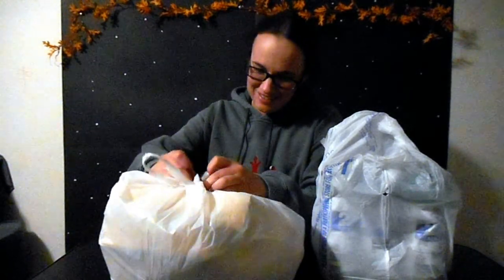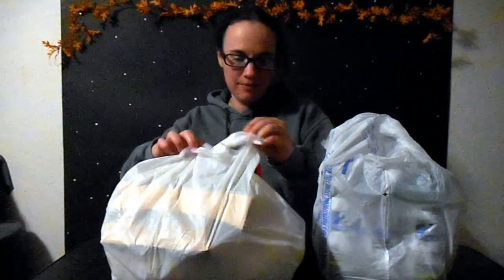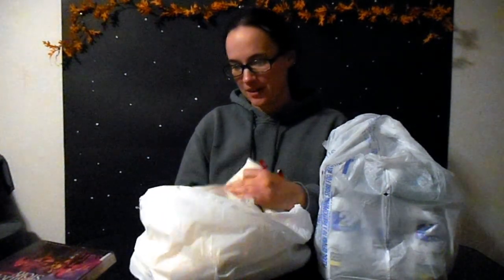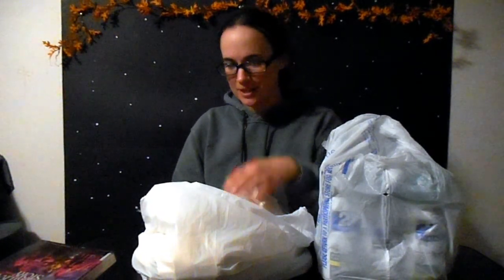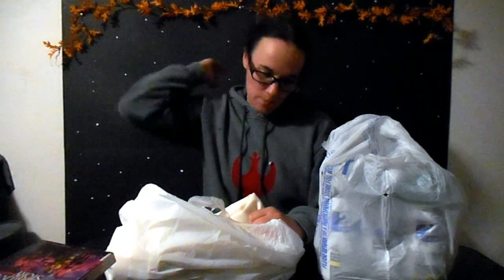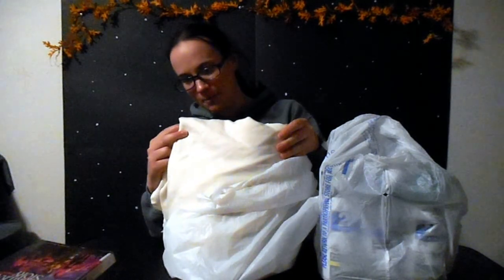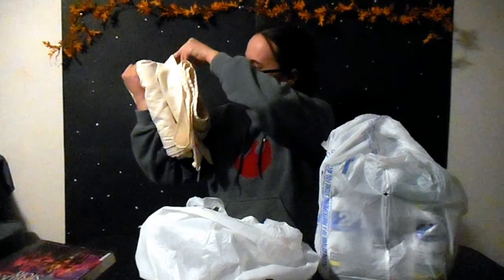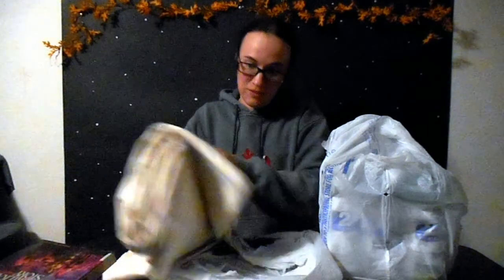Day 279: A Clumsy Shopping Haul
Not much today, just picked up a few things at the store.

Tomorrow will be more interesting, I promise!